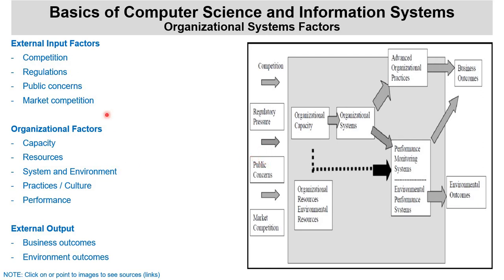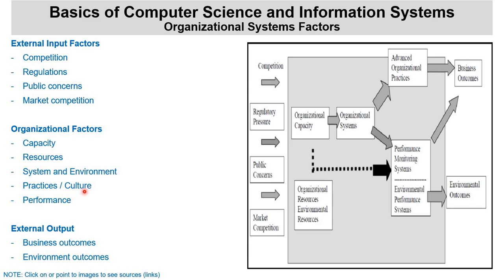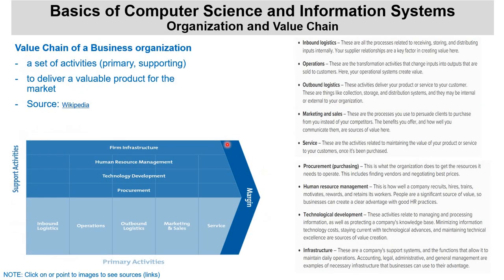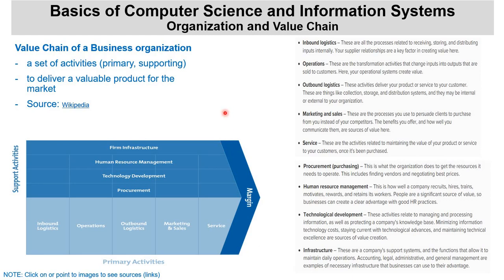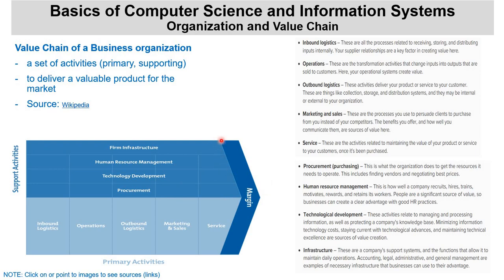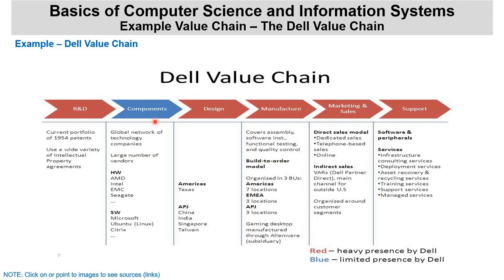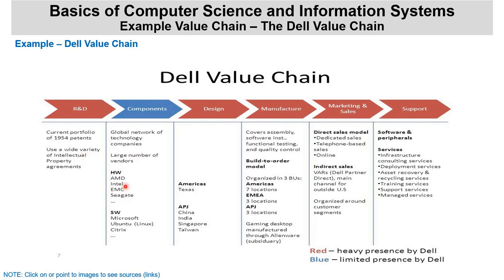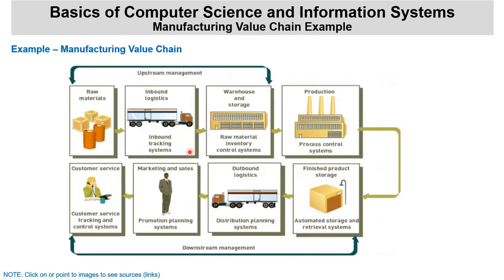BCSIS Module5 V1 Organizations N InformationSystems P2 OrganSystemFactor ValueChain